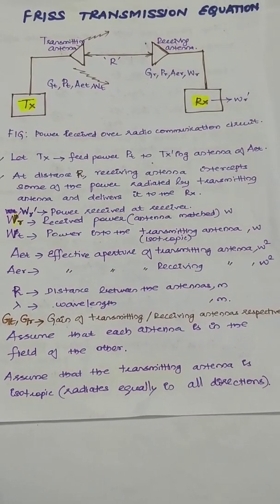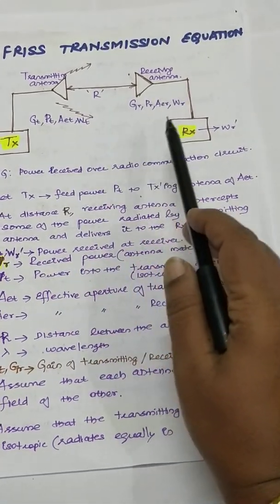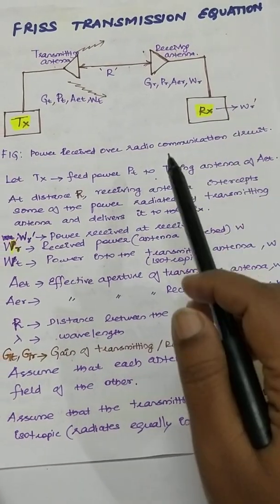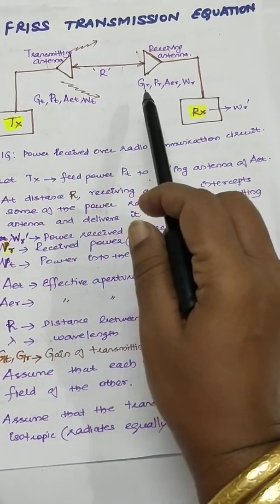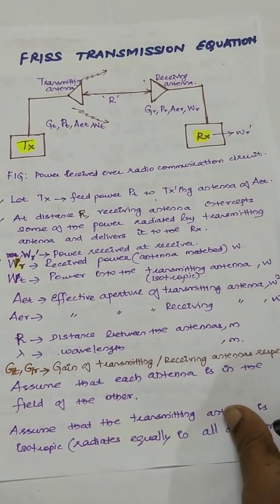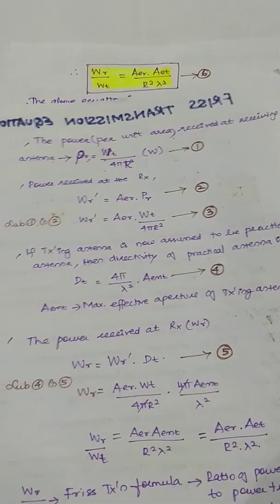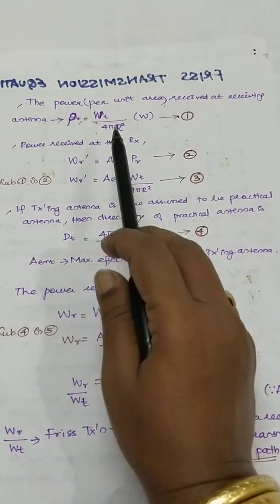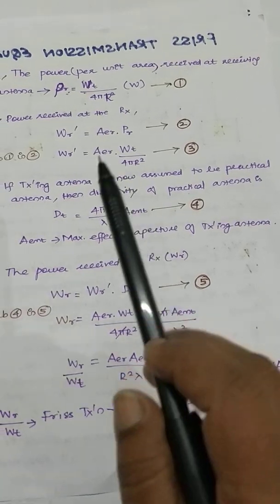Friss transmission equation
Tx Rx eqn